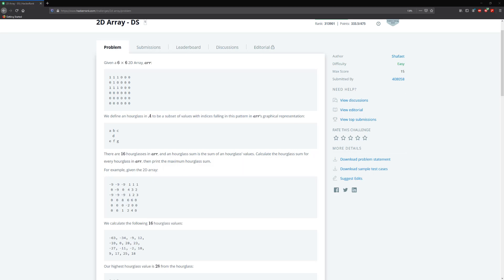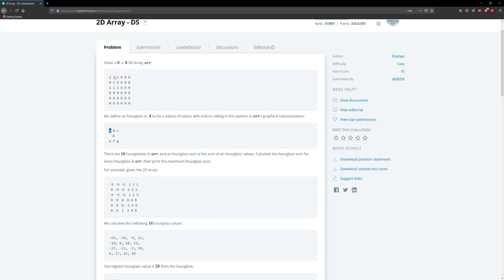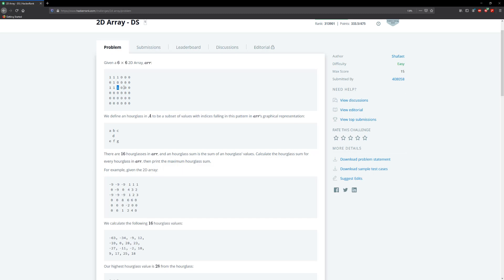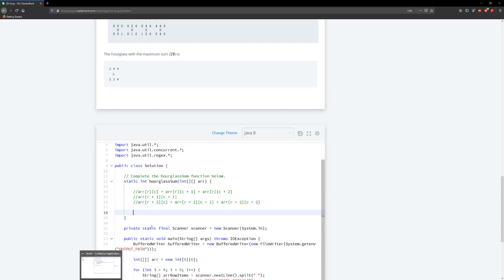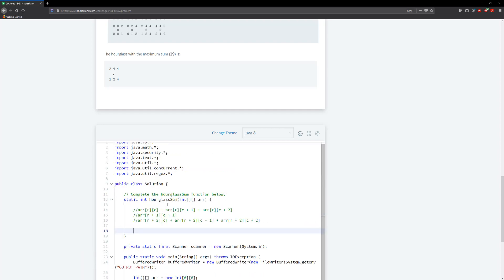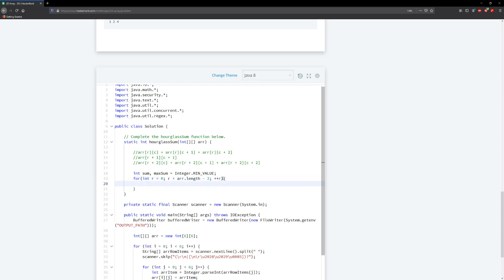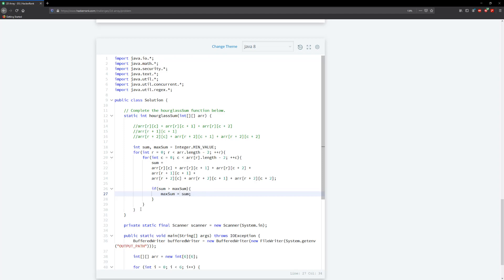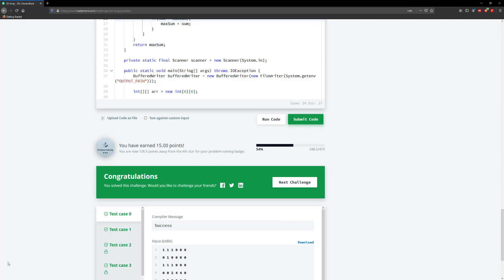Hackerrank: 2D Array - DS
hackerrank problem 2D Array - DS approach and solution